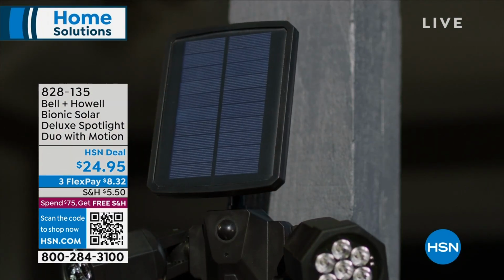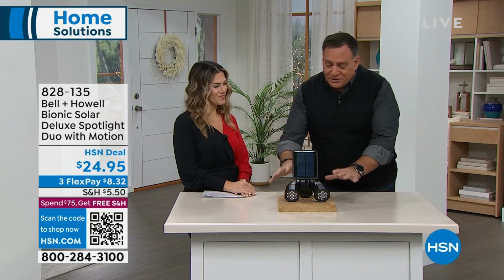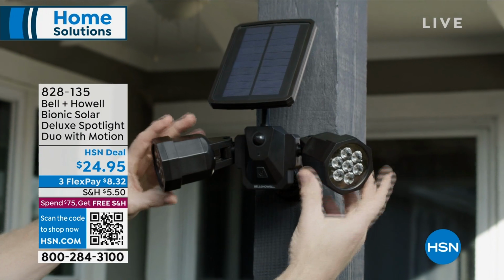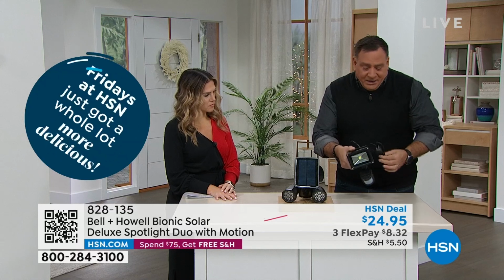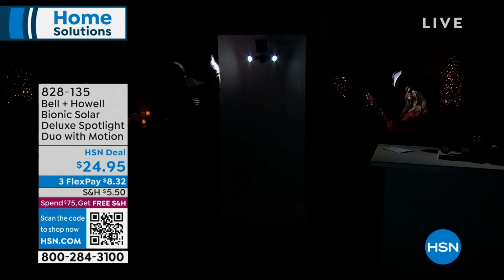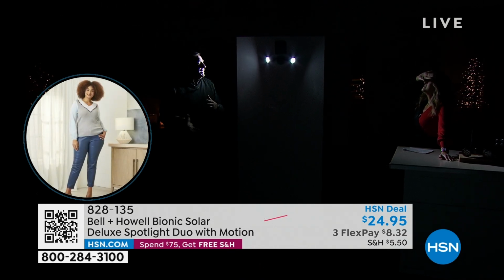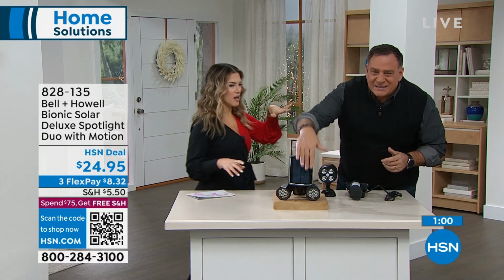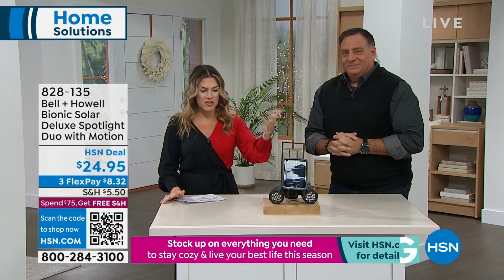Bell+Howell Bionic Solar Deluxe Motion Sensor Spotlight ...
Bell + Howell Bionic Solar Deluxe Motion Sensor Spotlight Duo with Motion
This 2way adjustable multidirectional light will light your way with 14 highintensity solarpowered LEDs that turn on automatically when the duo detects motion. Just place it where the solar panel can soak up the sun. The solar panel then collects the sun's energy and charges it.

     Bionic spotlight with solar sensor

    14 LEDs (installed)

    2piece stake
    (2) 18650 Rechargeable 2400 mAh batteries (installed)
    Mounting hardware (3 screws and 3 wall anchors)
    Instructions